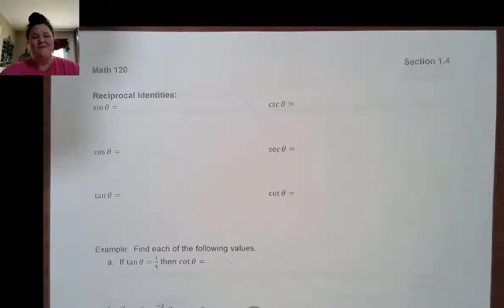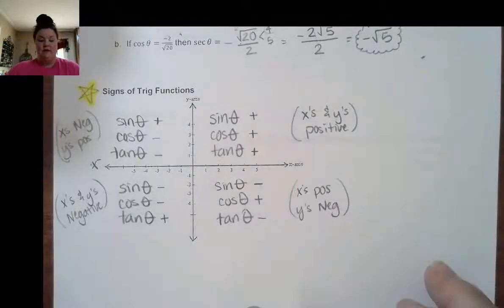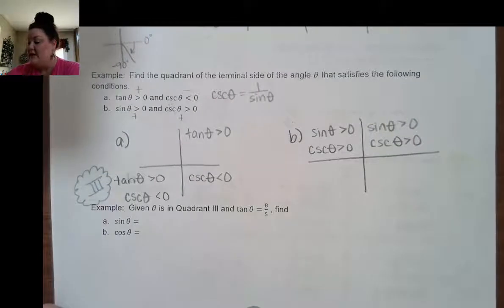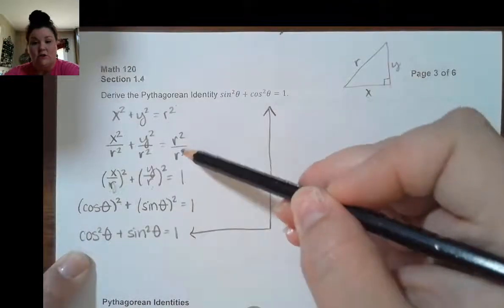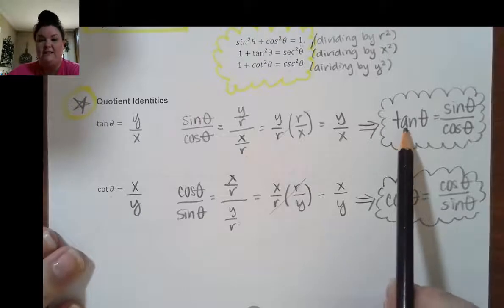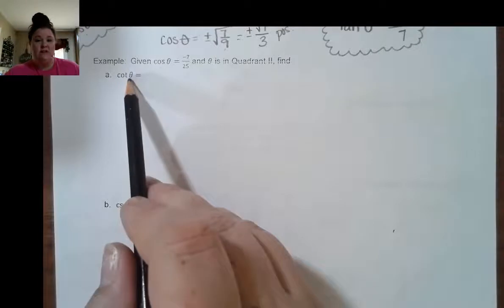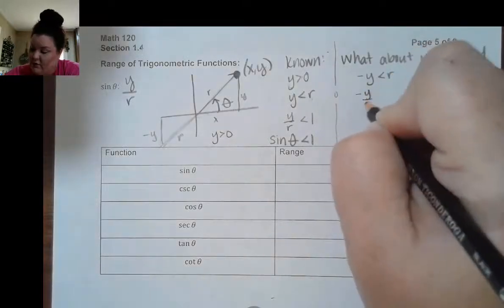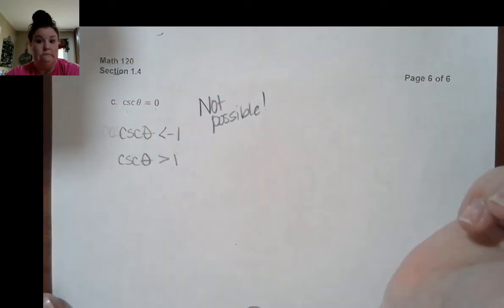1.4 Using the Definitions of the Trigonometric Functions